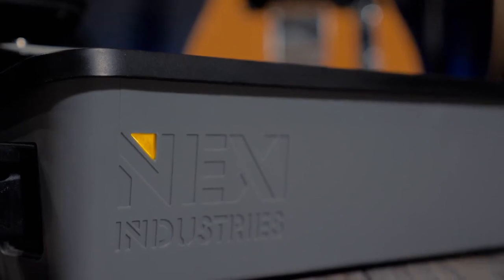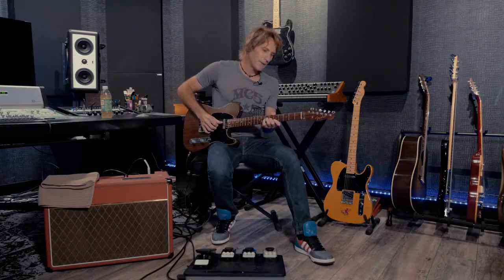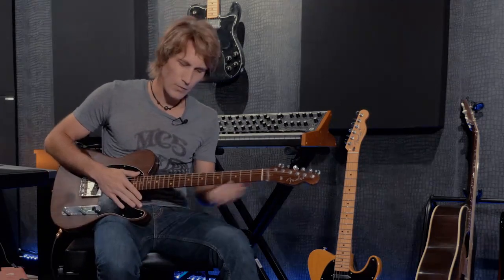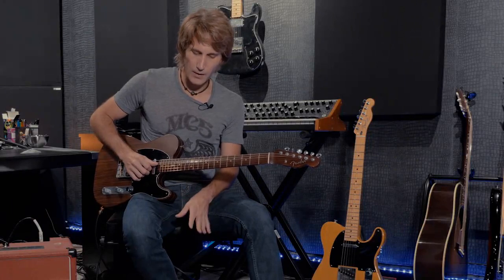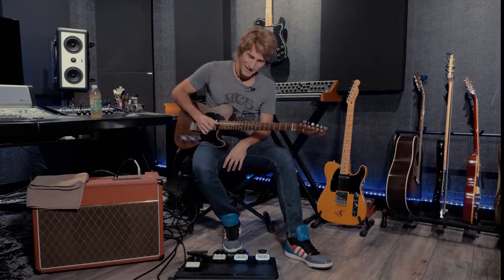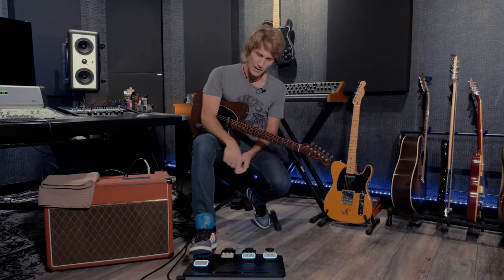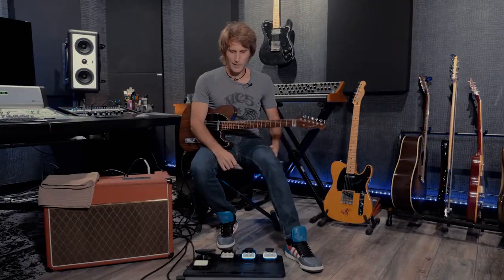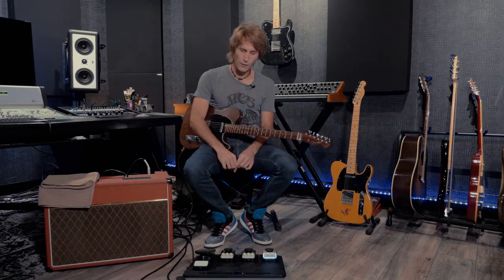NEXI demo by Cyril Niccolai.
Here it is! Discover the NEXI Industries universe, Great concept and design... I'm a big fan!!